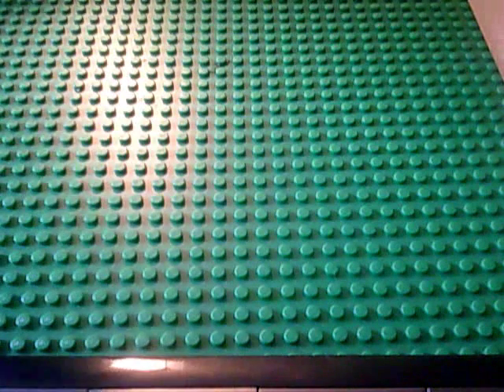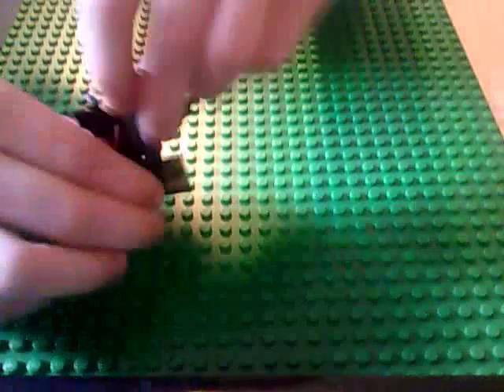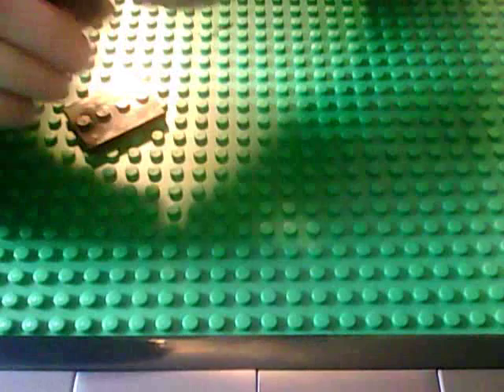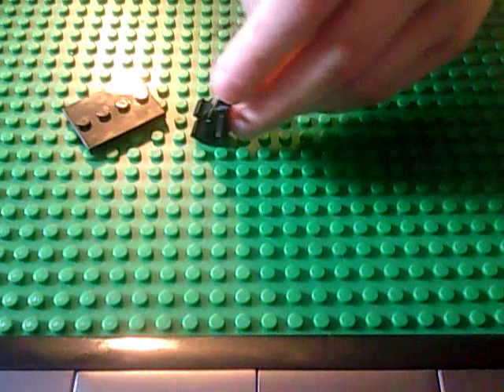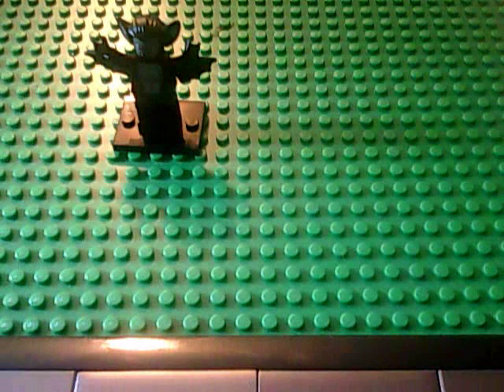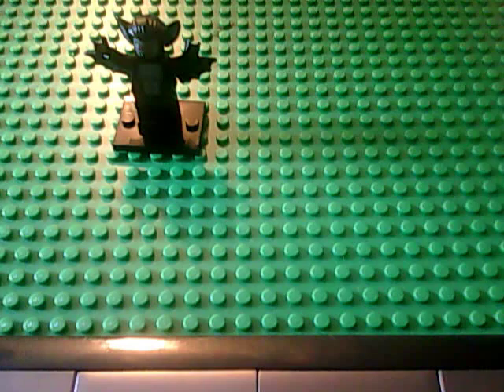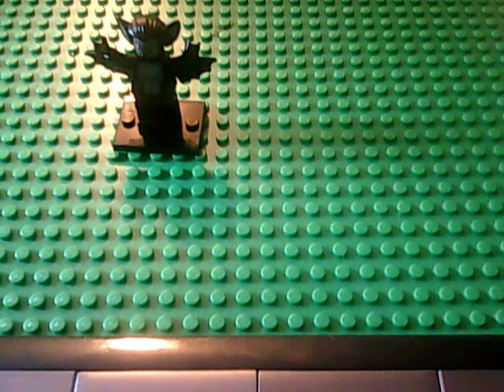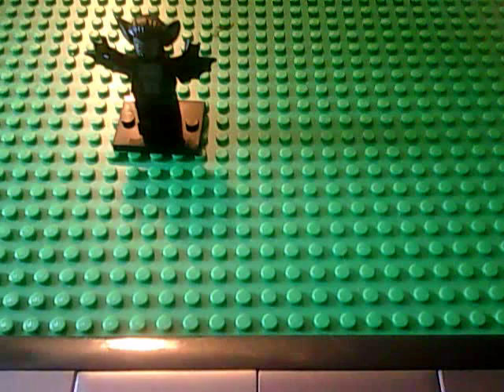LEGO MINIFIGURS 8 DAY 1